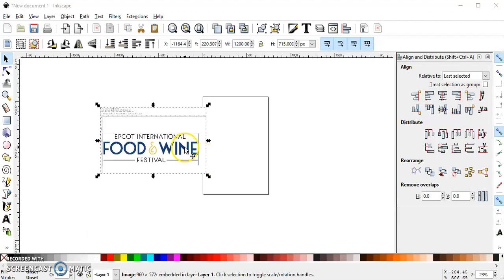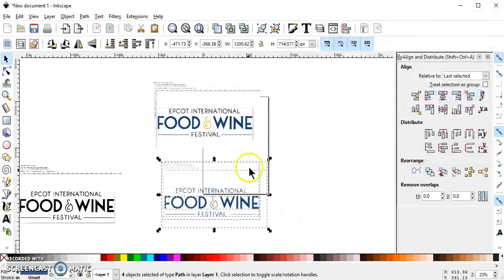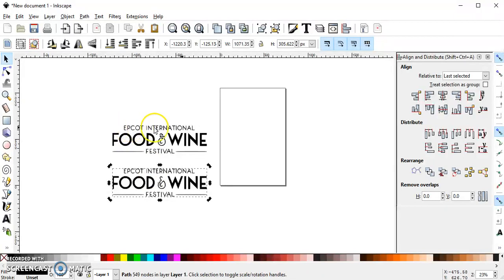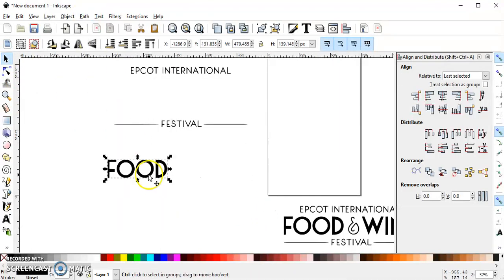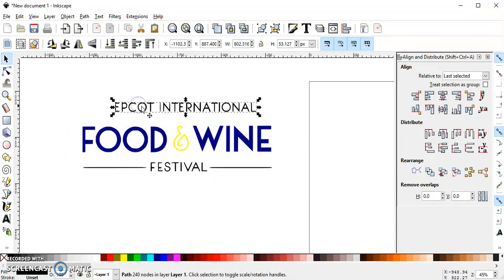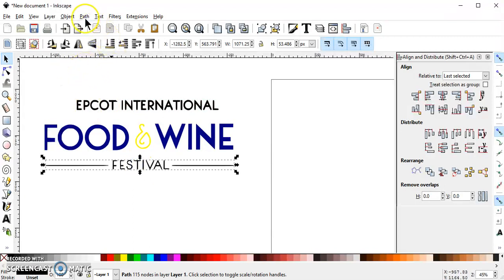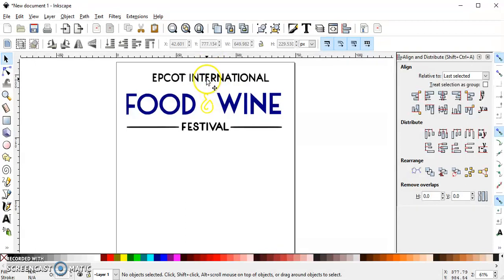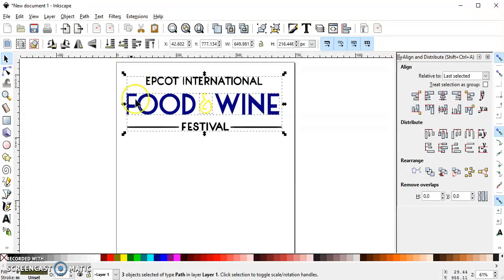44 Trace one layer and divide into 3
Tracing the same image as video 43 but breaking it up into three layers so it can be cut with three different colors of vinyl.